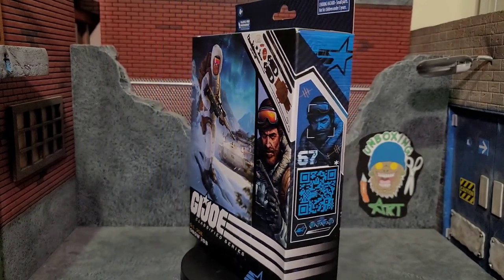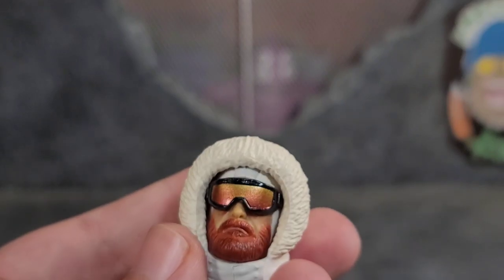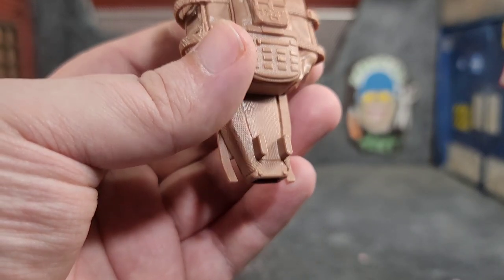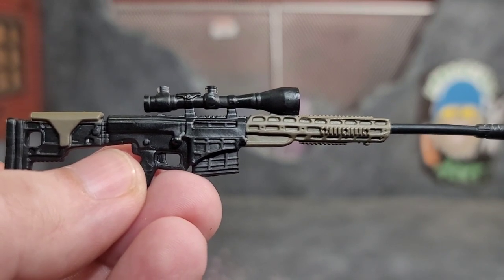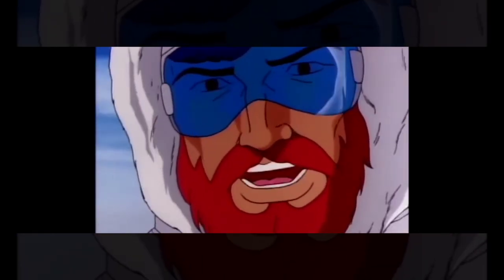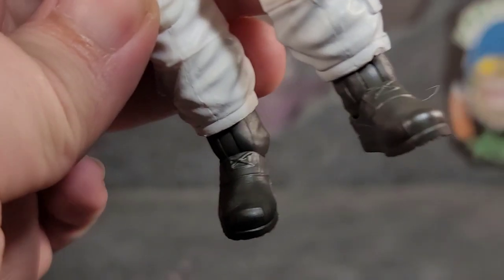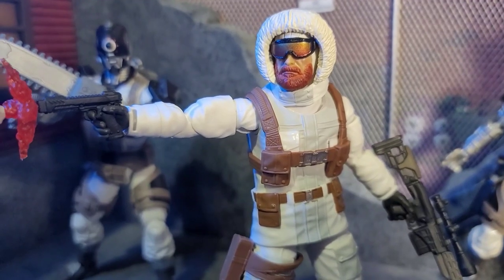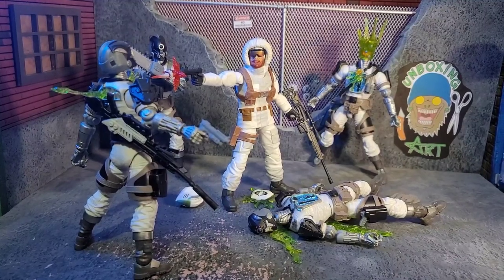G.I. Joe Classified Series Deluxe Snow Job Unboxing and Review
G.I. Joe Classified Series Snow Job Unboxing and Review.

Artist:Crossbreed
Song: 48 Graves
Album: New Slave Nation